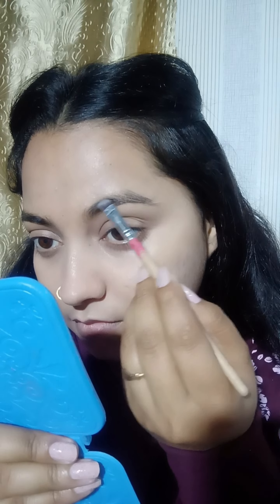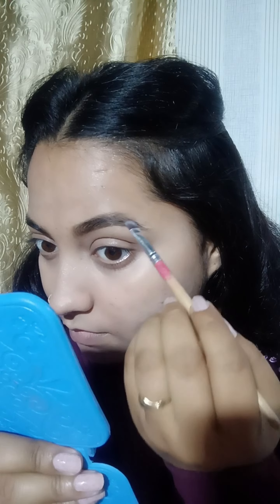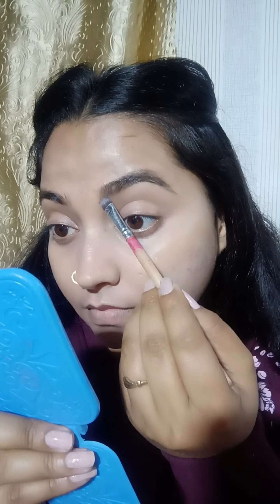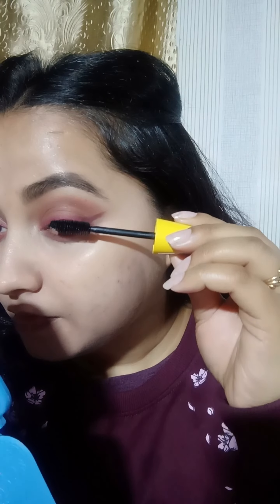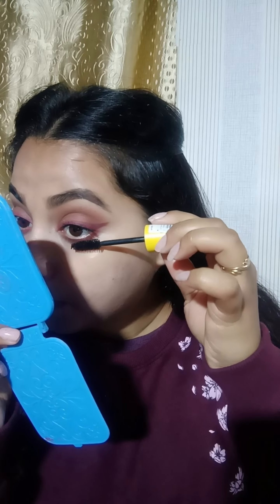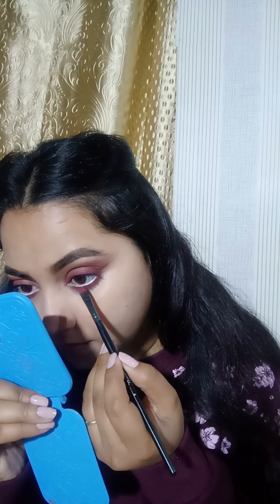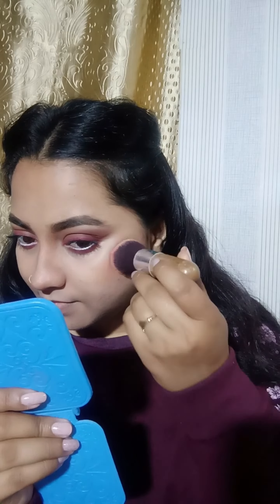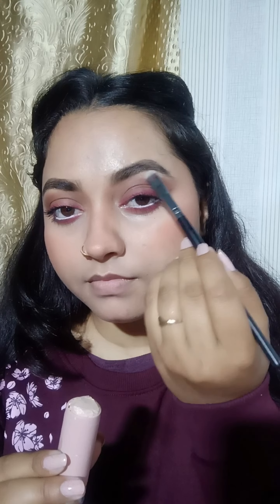Elevate your look with Brown🤎/Smokey EyelookIn2024#makeup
Elevate your look with Brown🤎/Smokey Eyelook In2024how to do a simple eye look

Makeup Trend 2024

Elevatemakeup by @blushing beauty magic
brown smokey eye
How to do MakeupMakeup tutorial#how to do Brown smokey eye makeup#how to do simple party makeup#how to do a simple eye look